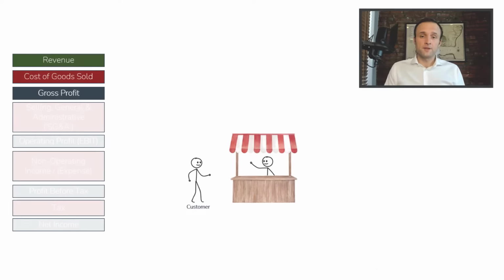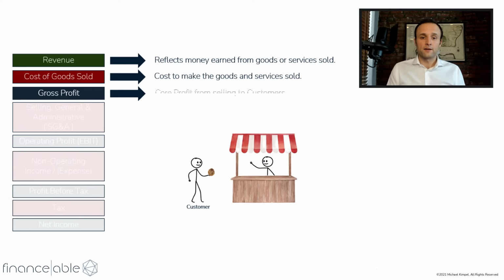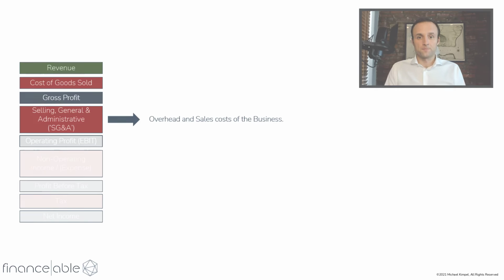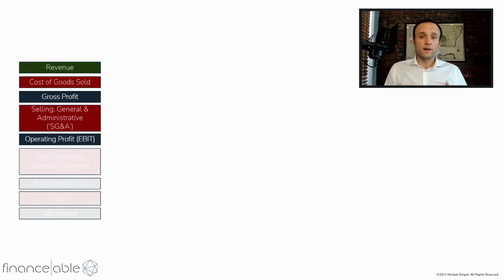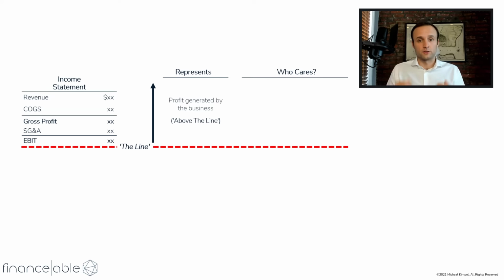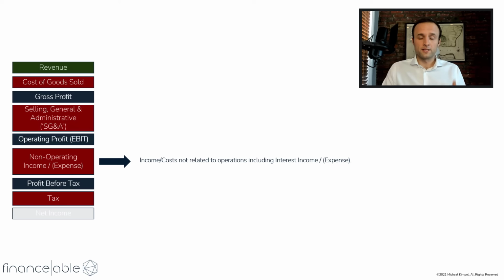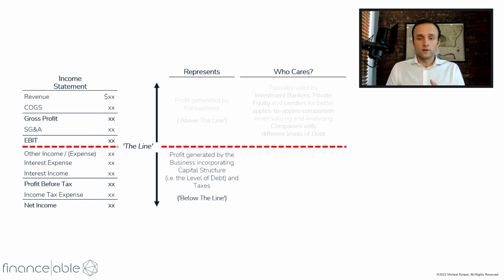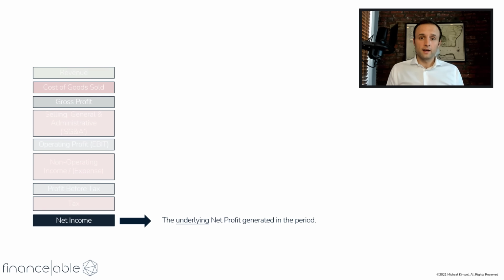The Income Statement Basics Explained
The Income Statement basics cause a lot of confusion for Finance newcomers….but it doesn’t need to be complicated. In this video, we explain the basics of the income statement with a simple, visual, walkthrough.

This video can help you answer common interview questions like:
-Walk me through an Income Statement
-What are the line items on the Income Statement?
-What is Revenue?
-What is Cost of Goods Sold?
-What is Gross Profit?
-What is SG&A expense?
-What is Operating Profit?
-What is EBIT?
-What is EBITDA?
-What is Interest Expense?
-What is Net Income?

We regularly post new Investment Banking and Private Equity Interview Questions on LinkedIn and Twitter (@financeable1) to help you prepare. Follow our channels and you’ll be ready to nail your next Finance interview.

Contents:
00:00 - Intro
00:23 - Revenue, Cost of Goods Sold and Gross Profit
01:30 - SG&A Expense and Operating Profit
02:51 - Above the Line Items
03:43 - Non-Operating Income and Expenses (including Interest)
04:19 - Below the Line Items
05:07 - Net Income
05:29 - Wrap Up

Hope this is helpful and let us know if you have any questions in the comment section below.